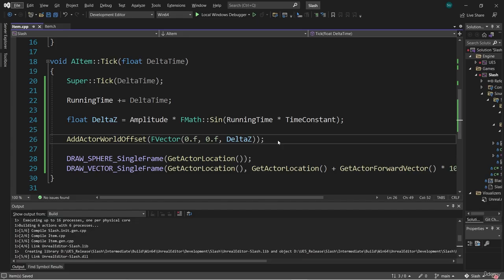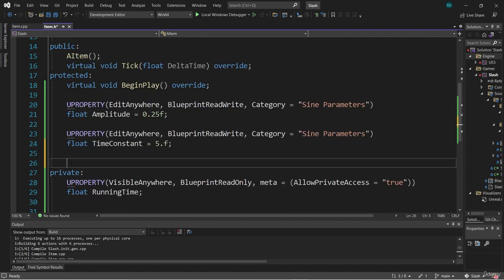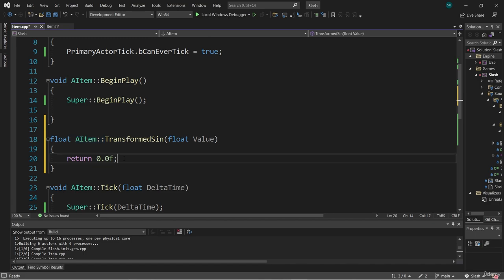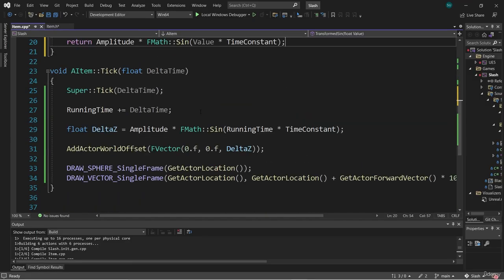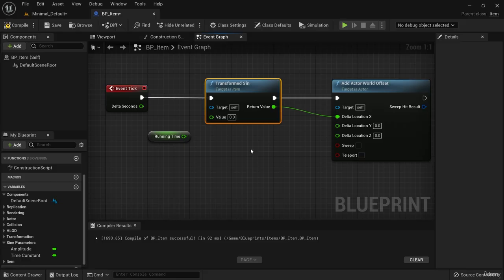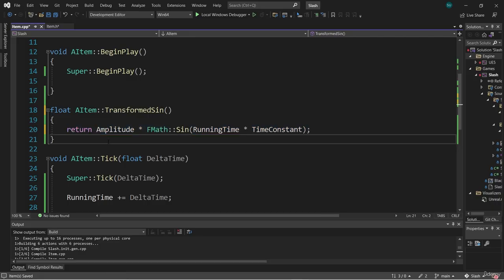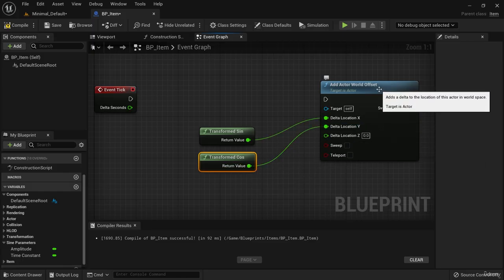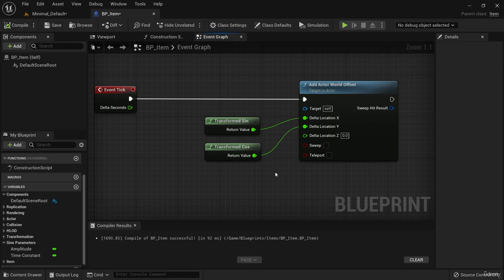9 Exposing Functions to Blueprint